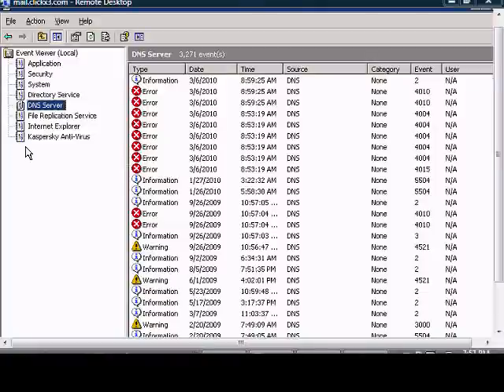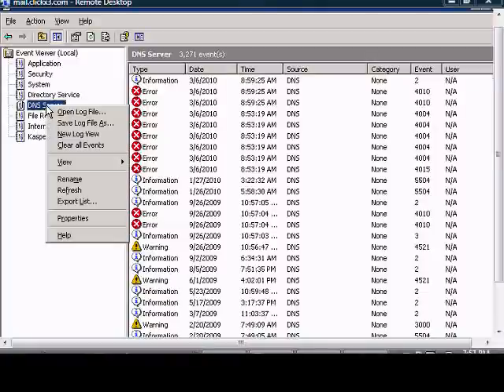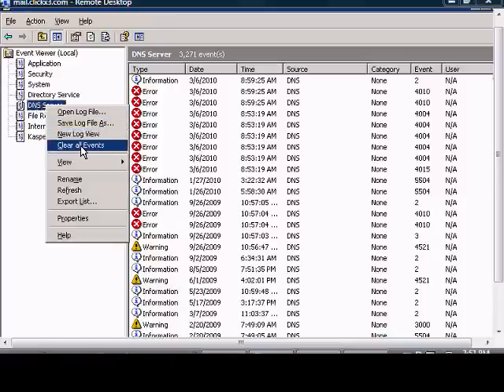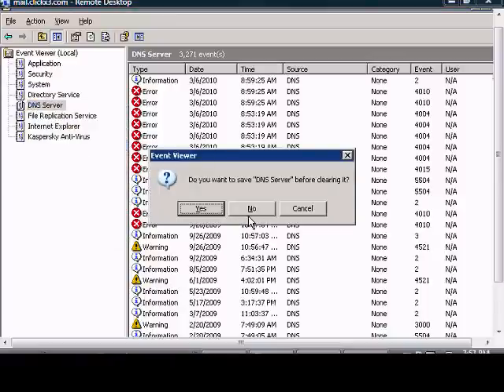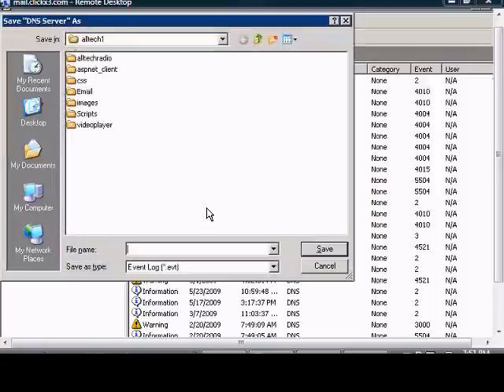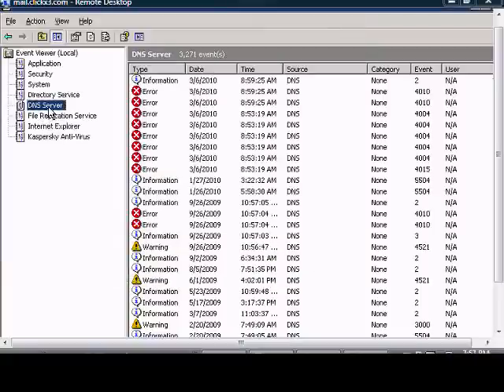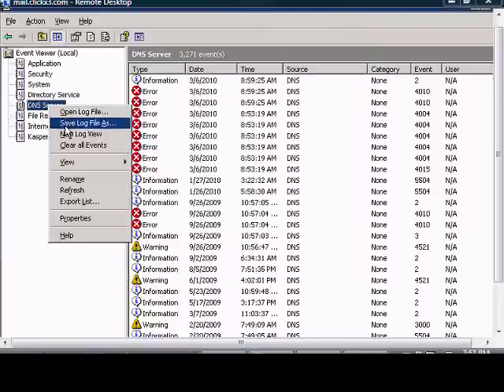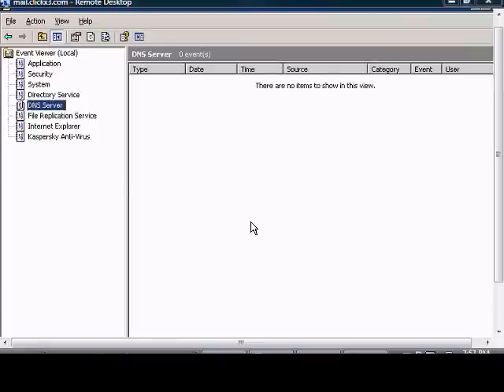Clearing log files in Event Viewer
Author and talk show host Robert McMillen explains the Clearing log files in Event Viewer commands for a Windows 2003 server. This How To Video also has audio instruction.